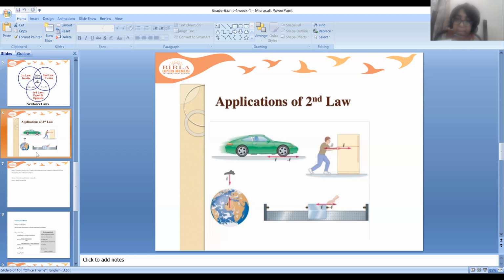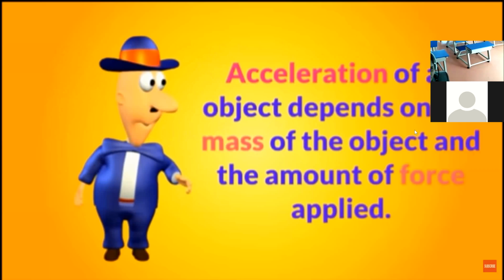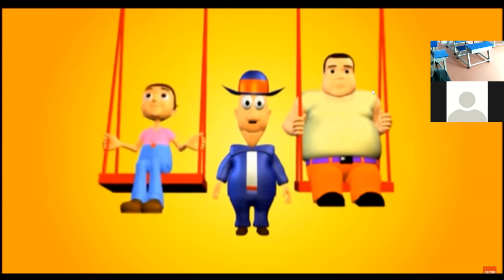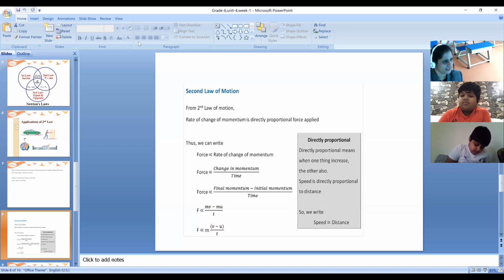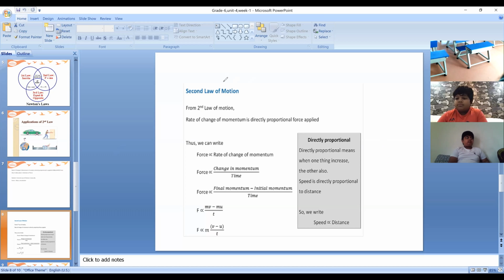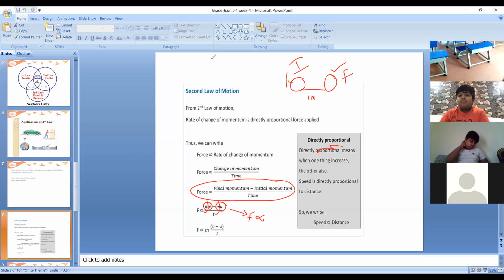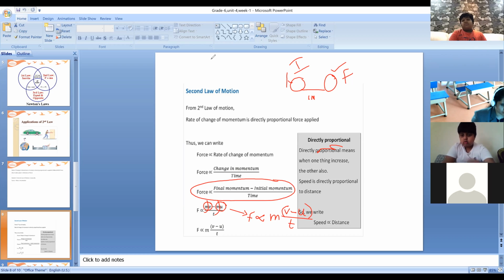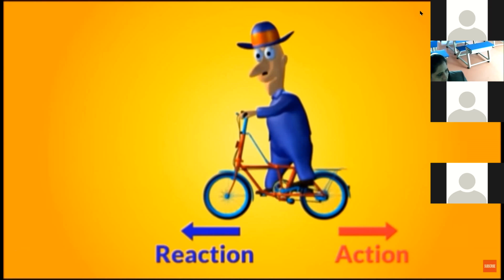Grade- 6,Topic- Newtons second law of motion,Date- 12- 11- 20